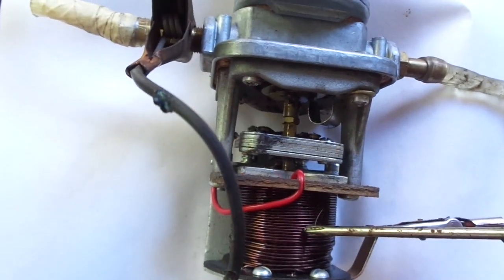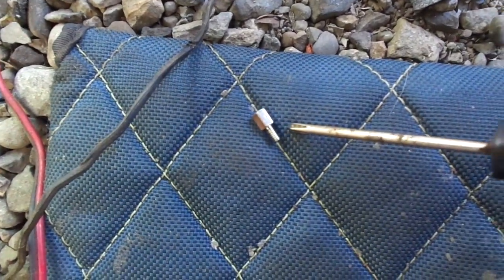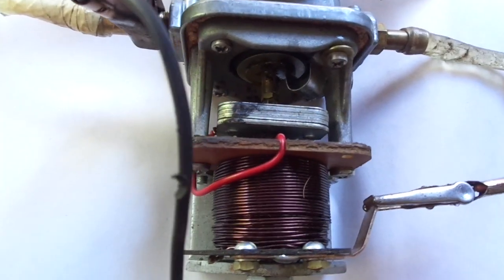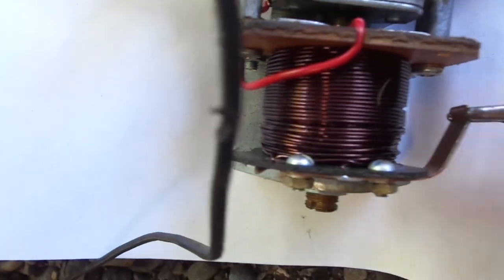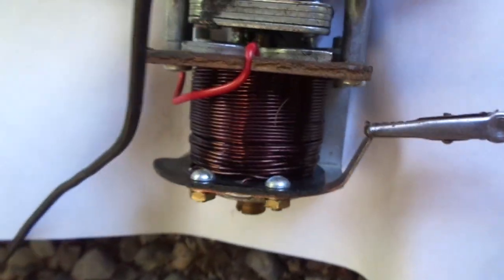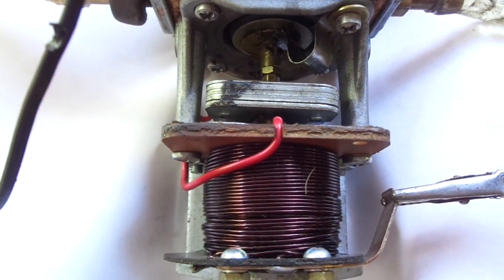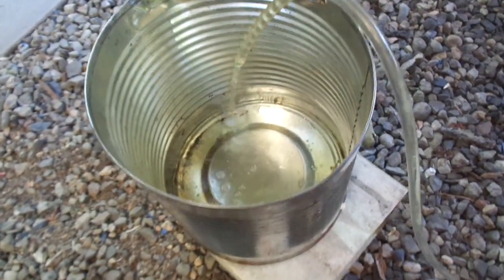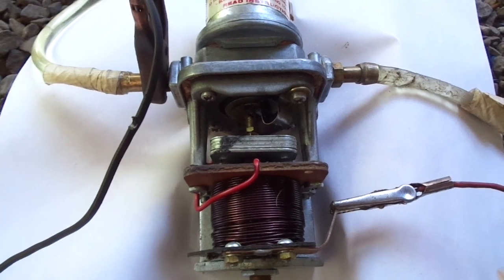Walbro Autopulse 500 Fuel Pump Repair Mod.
I could'nt find a source for a replacement bellows diaphragm.  The original was just a wad of melted black goo gumming everything up. So. I tried 3 different types of diaphragm material. To test I cut equal length  1/4" wide strips and soaked them in gas for 3 days to see the reaction.  Any change in size or strength meant it was no good and would fail over time. A flat diaphragm is harder to move, so it required a few changes.